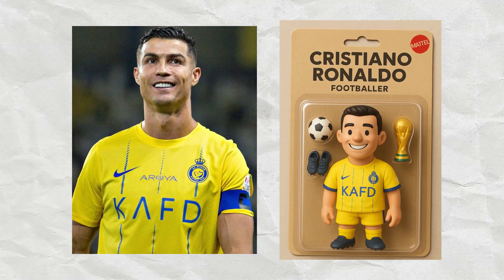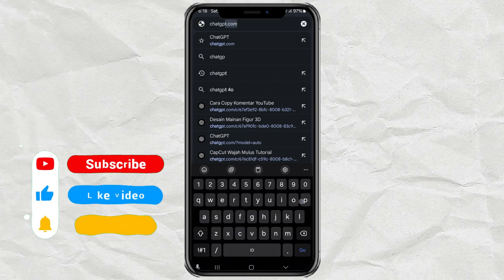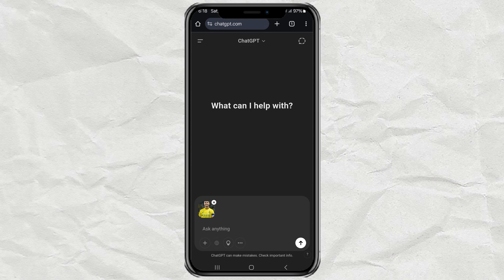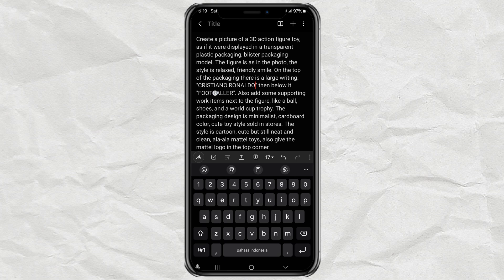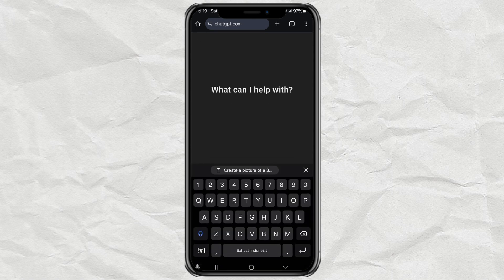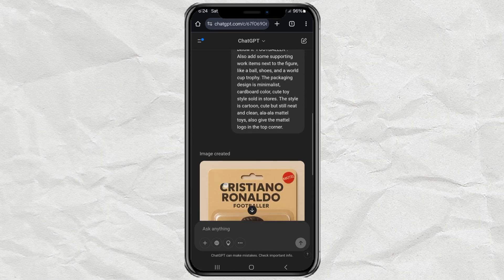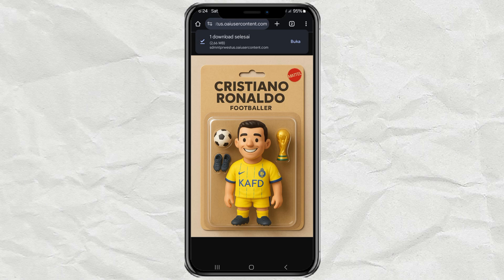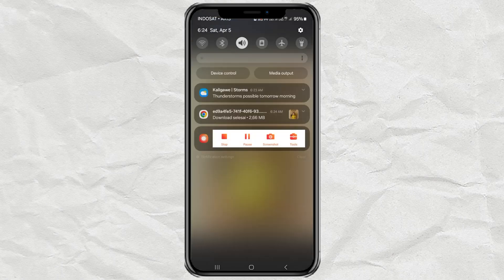How to Turn Your Photo to Action Figure Toys with ChatGPT for Free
1 click PixPretty Try ) AI 3D action figure generator,and 1Click ) Clothes Change color/style/Outfit with PixPretty AI

Try EaseMate for free and without limits — turn any image into action figure-style characters!

How to turn photo into action figure. Want to turn your photo into a cool action figure that's trending all over social media? You can do it for FREE—no app, no subscription, just your photo and a browser!

In this video, I'll show you step-by-step how to create an action figure-style image using ChatGPT's built-in photo feature. It's super easy and anyone can try it!

PROMPT:
Copy and paste the prompt below into ChatGPT, then customize your name, job, and items!

"Create a picture of a 3D action figure toy, as if it were displayed in a transparent plastic packaging, blister packaging model. The figure is as in the photo, the style is relaxed, friendly smile. On the top of the packaging there is a large writing: "CRISTIANO RONALDO" then below it "FOOTBALLER". Also add some supporting work items next to the figure, like a ball, shoes, and a world cup trophy. The packaging design is minimalist, cardboard color, cute toy style sold in stores. The style is cartoon, cute but still neat and clean, ala-ala mattel toys, also give the mattel logo in the top corner."